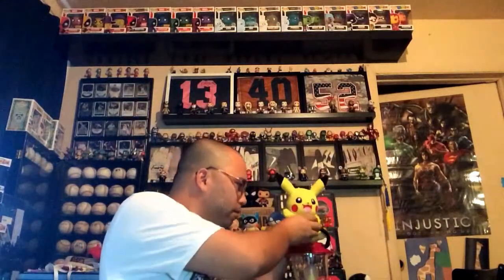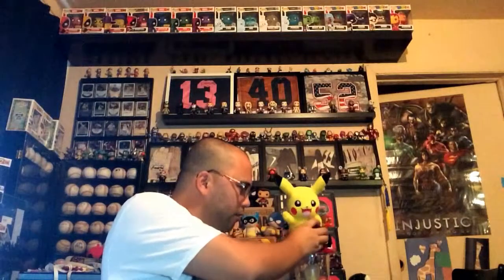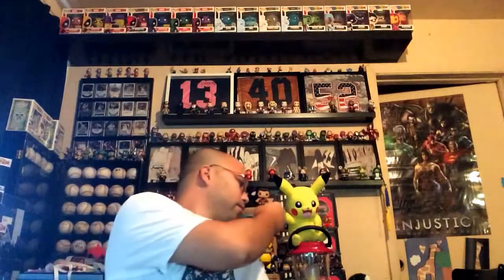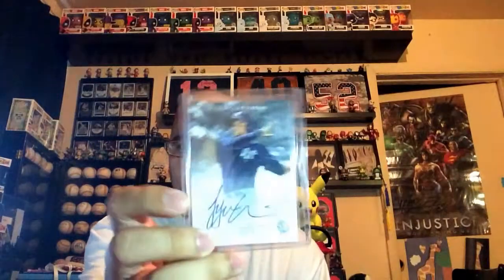Tyler Austin Collection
Another round of Yankees player collections. This time I show off some of my Tyler Austin collection. He was recently called to the Yankees and we have been cheering him on for sometime now.

Also you can find us on other SOCIAL MEDIA sites.